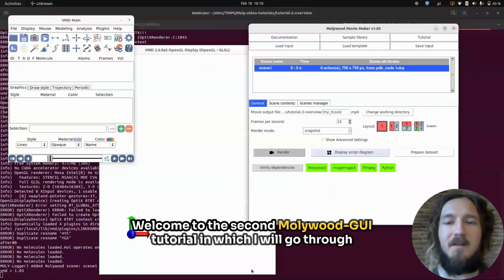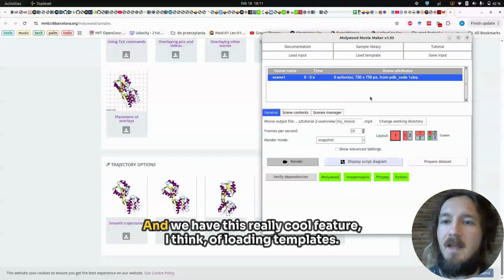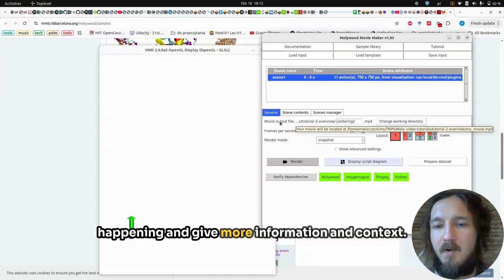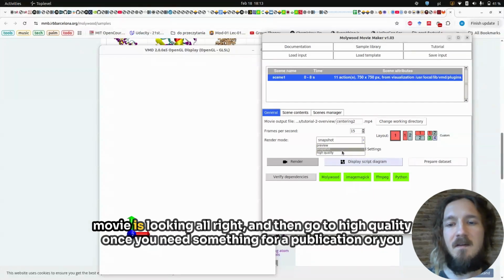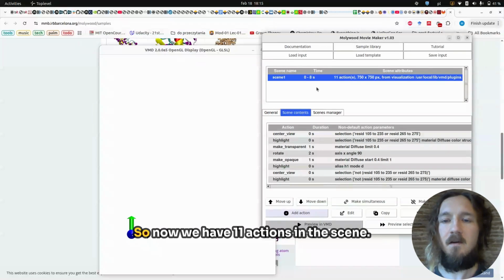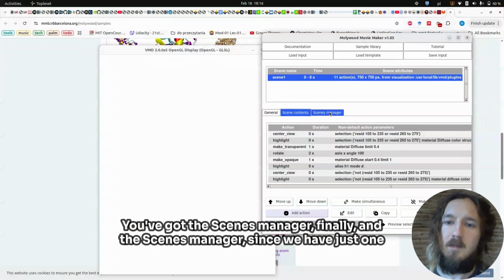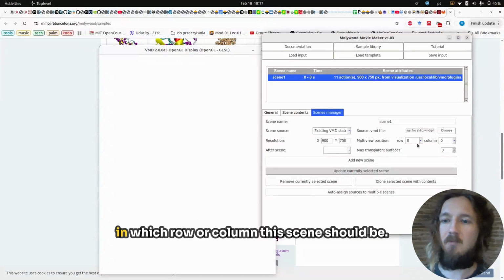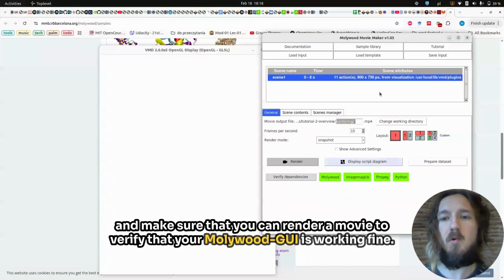Molywood-GUI 2: Overview of GUI, First Render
Molywood-GUI is a VMD plugin streamlining the design and rendering of molecular movies! In tutorial 2, I'm giving an overview of basic functions and documentation, and showing how to render your first video.